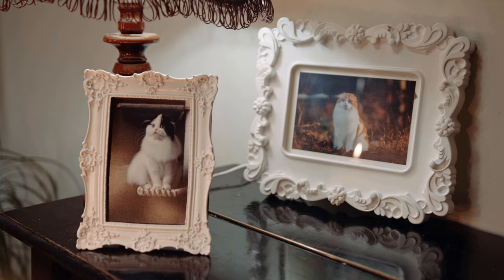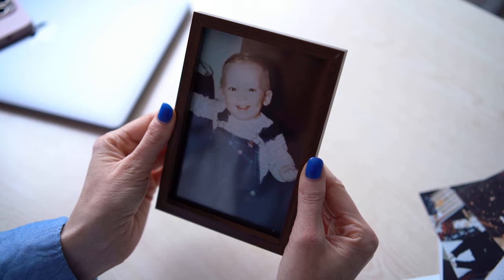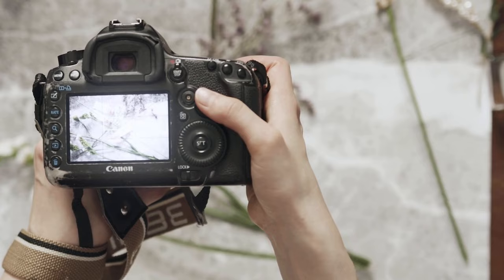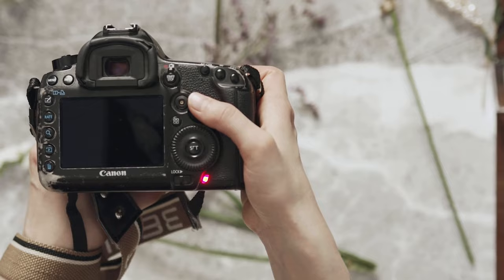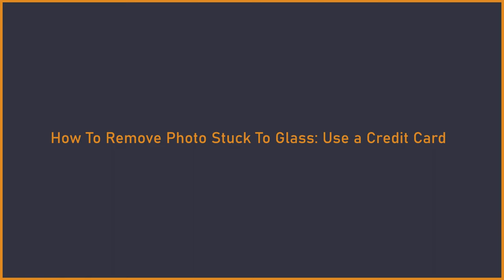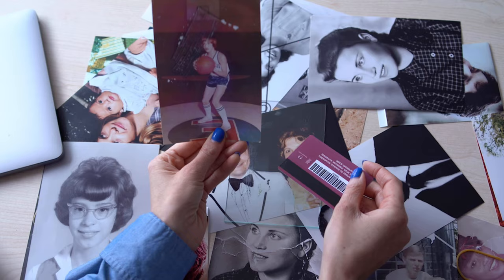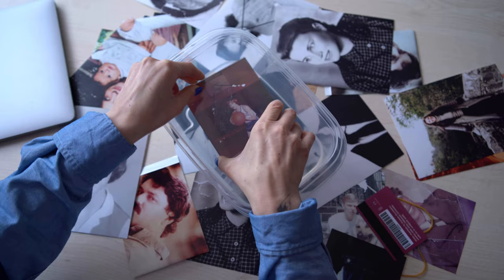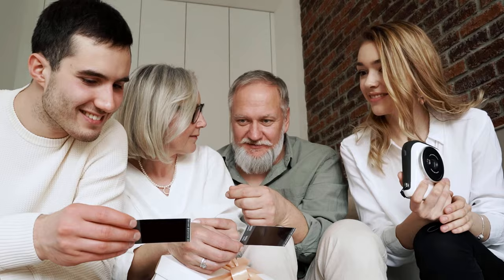How To Remove Old Photo Stuck To Frame - [The BEST Way]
Tired of scraping and tugging at that stubborn old photo, but only making it stick more firmly in place?

We've found simple, fast ways of getting them off without all the tedious work.

• First, we'll go through all the causes of why pictures stick to glass.
• Then, we'll show you all sorts of great techniques for preventing photos from sticking - and removing them if they do.

With a range of options available, it's easy to find one that is easiest for you to remove stuck photos.

Not sure if we can restore your photo? Get a free evaluation now with a guaranteed response under 10 minutes: 🔗

0:00 How Do You Remove Photos That Are Stuck to Glass?
0:39 Prevent Photos From Getting Stuck to Glass
0:58 Reason 1: It Is an Old Photo
1:18 Reason 2: A Humid Environment
1:35 Reason 3: Exposure to Sunlight
1:48 Reason 4: Static Electricity
2:06 Creating an Air Pocket
2:17 Use Acid-Free Photo Corners
2:34 Use Photo-Mounting Spray
3:12 Option 1: Flatbed Scanner
3:25 Option 2: Camera
3:45 Option 3: Smartphone
4:04 Use a Hair Dryer
4:29 Use a Freezer
4:50 Use a Credit Card
5:16 Use Warm Water
5:42 Remember
6:00 How MemoryCherish Can Help